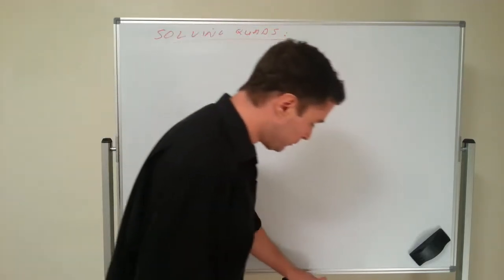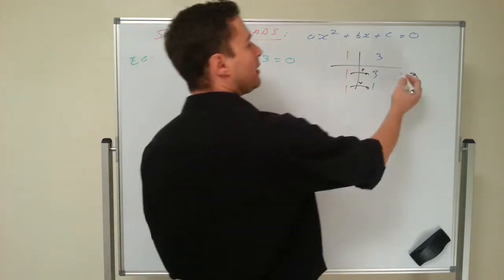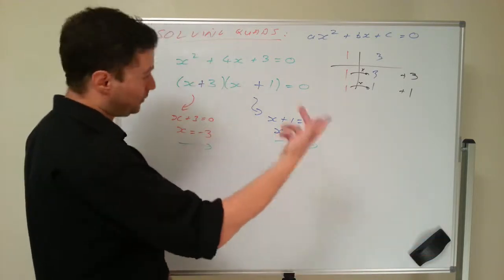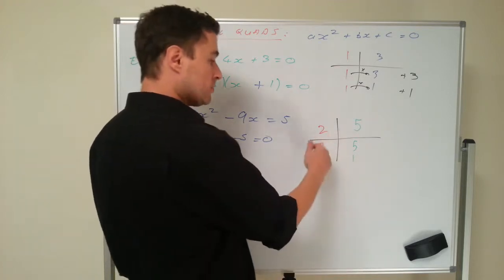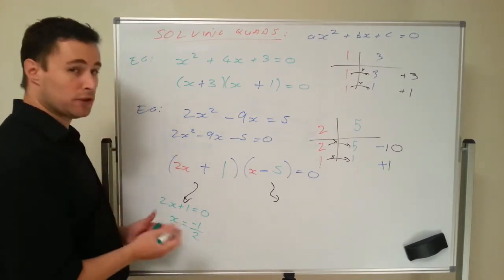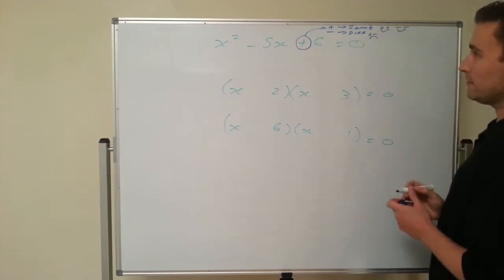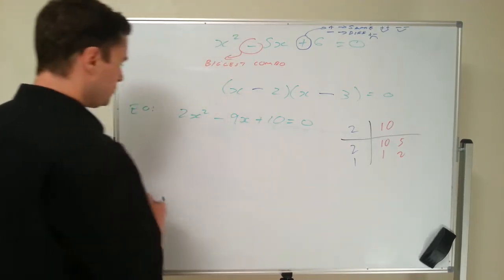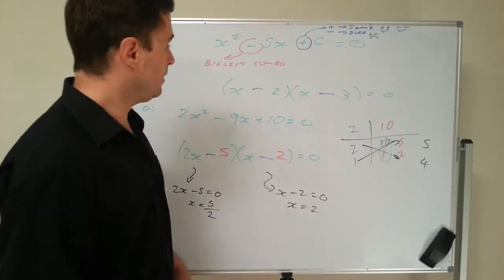MA Solving Quadratic Eqs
A maths lesson on how to solve quadratic equations through factorization.